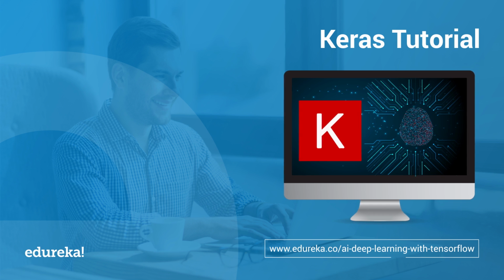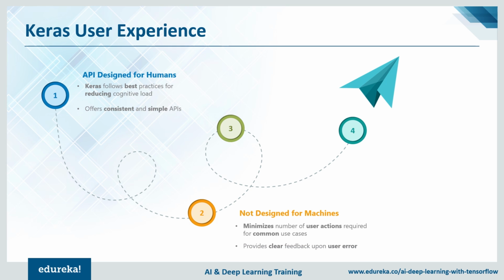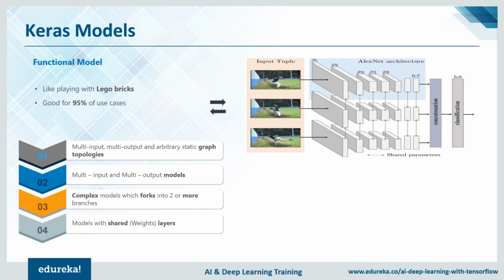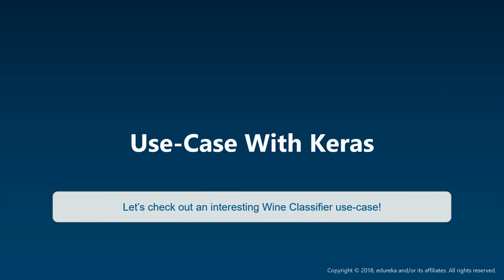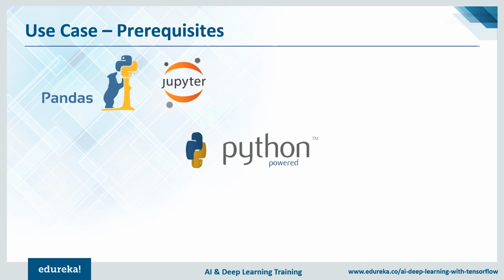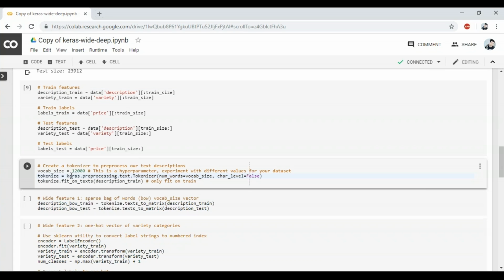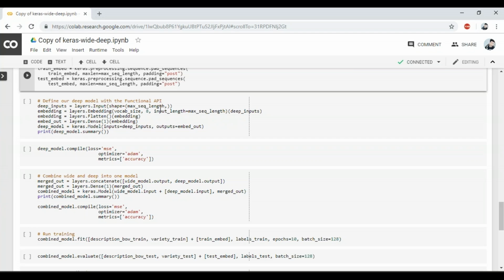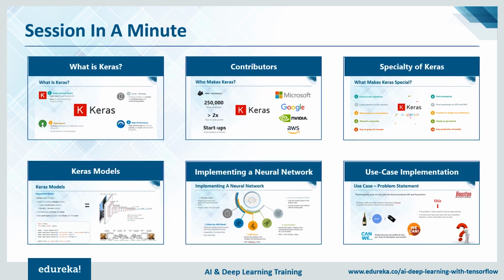Keras Tutorial For Beginners | Creating Deep Learning Models Using Keras In Python | Edureka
This Edureka Tutorial on "Keras Tutorial" (Deep Learning Blog Series provides you a quick and insightful tutorial on the working of Keras along with an interesting use-case! We will be checking out the following topics

00:27 Agenda
00:59 What is Keras?
01:52 Who makes Keras?
02:28 Who uses Keras?
02:54 What Makes Keras special?
05:47 Working principle of Keras
06:54 Keras Models
09:02 Understanding Execution
09:56 Implementing a Neural Network
11:36 Use-Case with Keras
15:54 Coding in Colaboratory
26:08 Session in a minute

The following professionals can go for this course:

1. Developers aspiring to be a 'Data Scientist'

2. Analytics Managers who are leading a team of analysts

3. Business Analysts who want to understand Deep Learning (ML) Techniques

4. Information Architects who want to gain expertise in Predictive Analytics

5. Professionals who want to captivate and analyze Big Data

6. Analysts wanting to understand Data Science methodologies

1. This is 21 hrs of Online Live Instructor-led course. Weekend class: 7 sessions of 3 hours each.
2. We have a 24x7 One-on-One LIVE Technical Support to help you with any problems you might face or any clarifications you may require during the course.
3. At the end of the training you will have to undergo a 2-hour LIVE Practical Exam based on which we will provide you a Grade and a Verifiable Certificate!